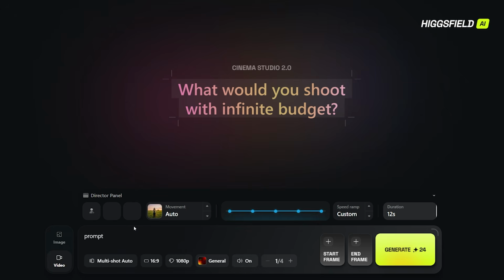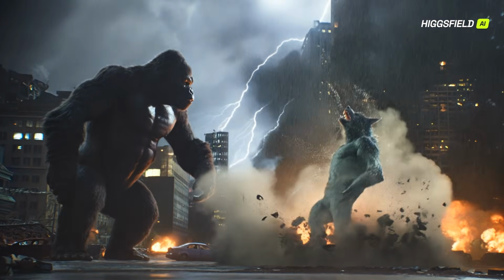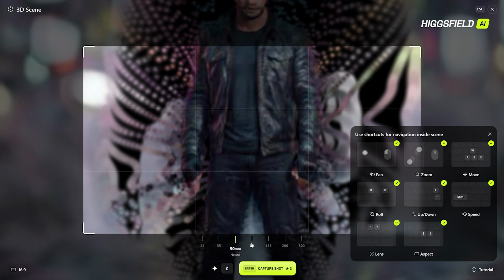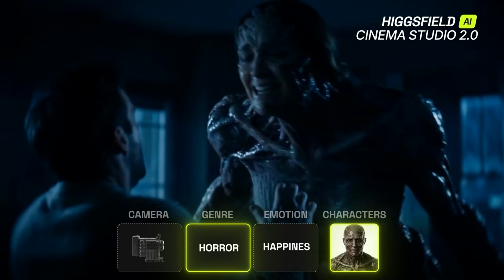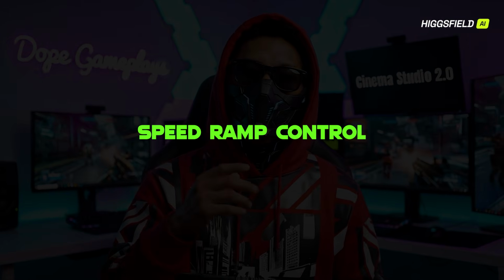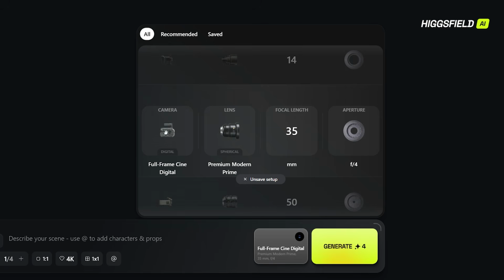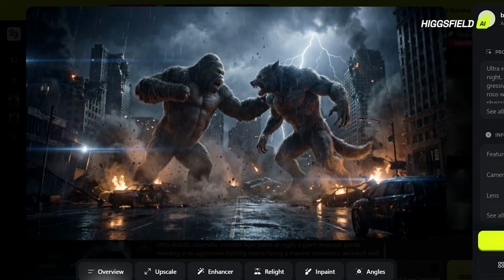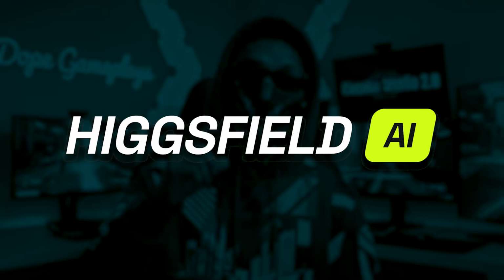AI Filmmaking Just Leveled Up… This Is Insane | Higgsfield CINEMA STUDIO 2.0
Ever wished you could create cinematic video shots without complicated editing or expensive gear? 🎬🔥
That’s exactly what Higgsfield is built for — a creator-friendly AI platform designed to help anyone generate stunning, professional-looking videos with the power of AI.

In this video, I’m showcasing Cinema Studio 2.0, Higgsfield’s next-generation cinematic workflow that helps creators build film-like shots with realistic camera movement, cinematic pacing, and storytelling-style sequences — all inside one platform.

If you’re into content creation, short films, reels, ads, or storytelling videos, this is one of the most exciting tools you can try right now.